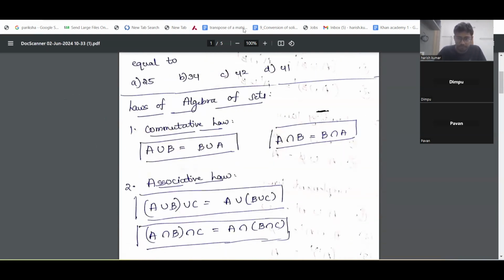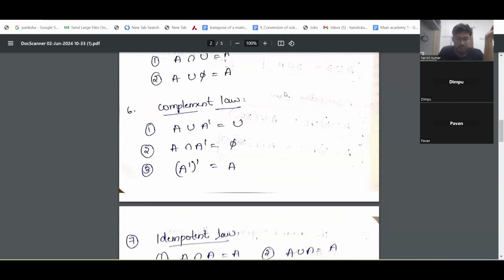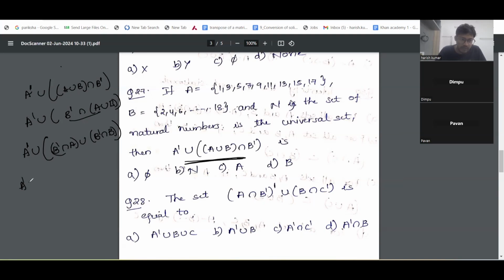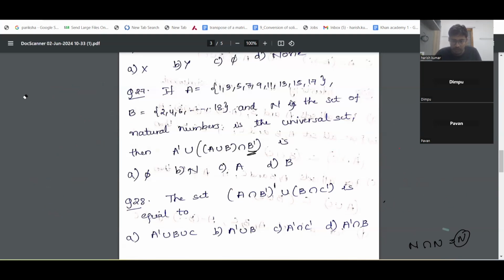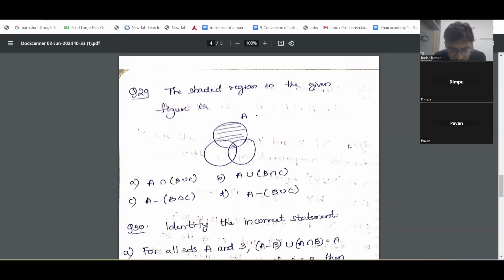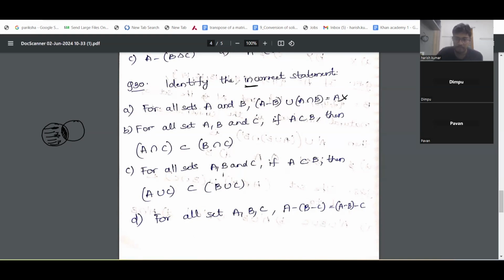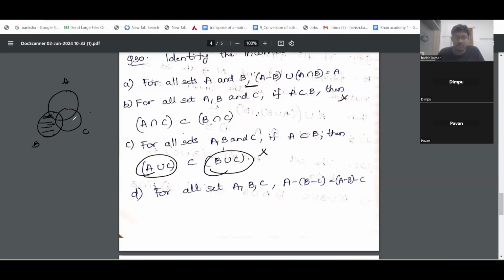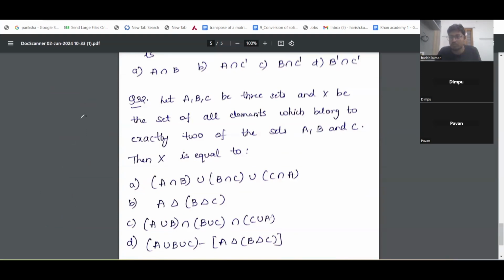Sets-5 | Jee Maths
Topics discussed:
 commutative law, associative law, Distributive law, Demorgan's law, Identity law, complement law,
Idempotent law, Questions on sets.

Time stamps
00:00 Questions in sets
01:21 Laws of Algebra of sets( commutative law, Associative law)
02:06 Distributive law
03:11 Demorgan's law
04:33 Identity law
05:44  Complement law
06:50 idempotent law
06:55 Questions on sets